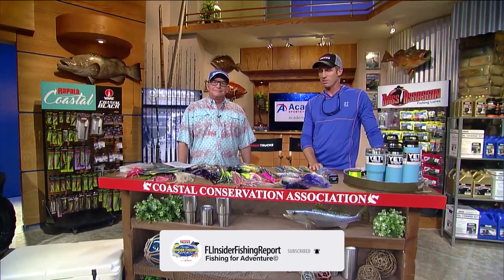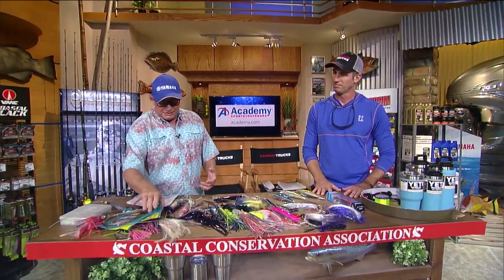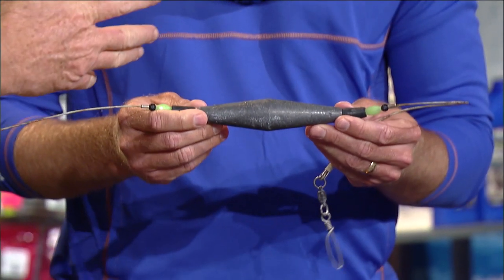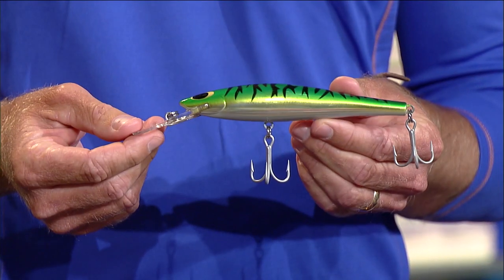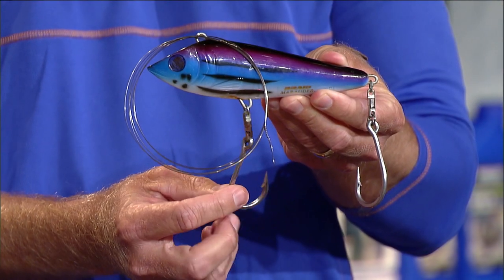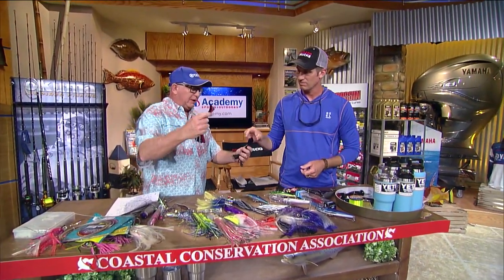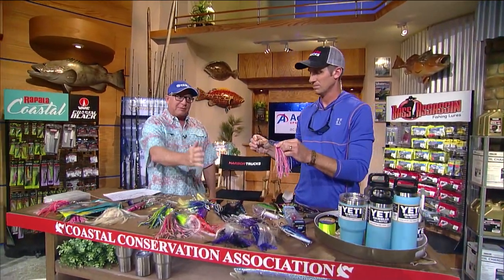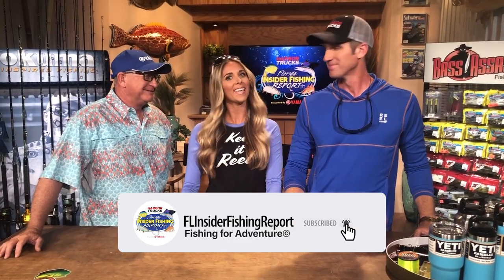WICKED WAHOO SECRETS - 2019 | Florida Insider Fishing Report - Season 15, Episode 24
Get rigged and ready for your weekend fishing trip.

Join Dave Ferrell and Captain Tommy Derringer at the CCA Workbench to talk about snook.

Sportsman’s Adventures

Brie Gabrielle

Sportsman’s Adventures

Sportsman’s Adventures

Ofishalinsider

Sportsman’s Adventures

Harbor Trucks

Yamaha Outboards